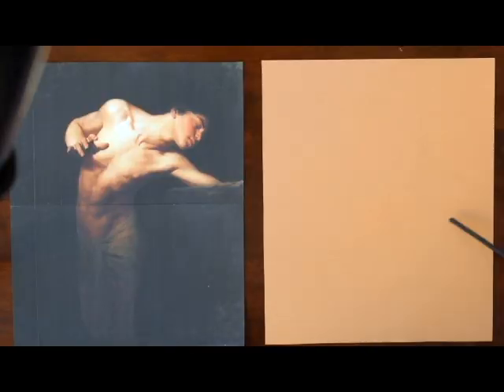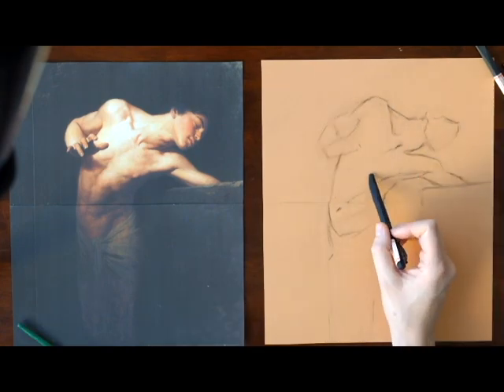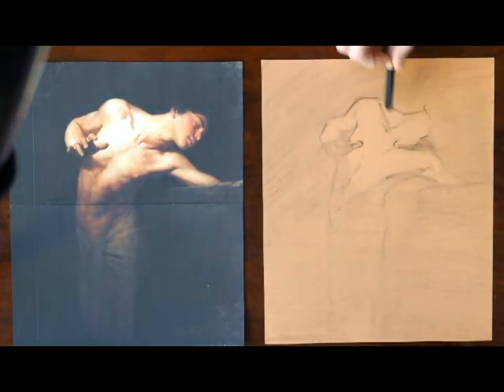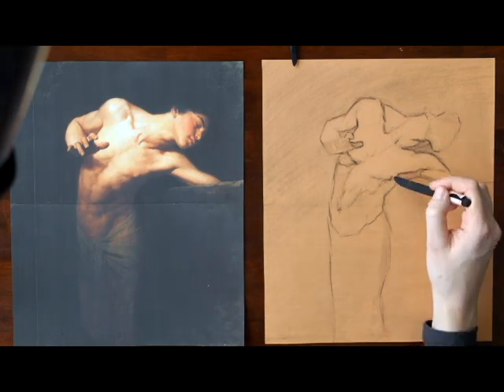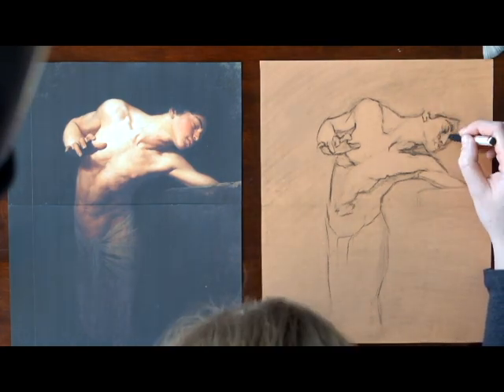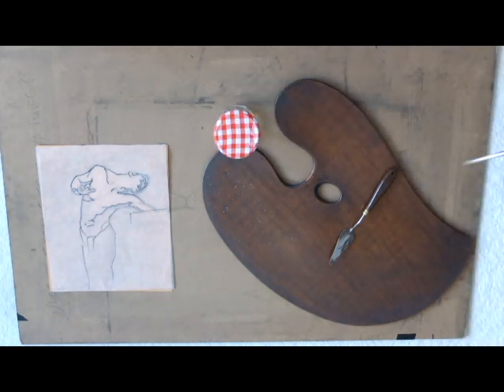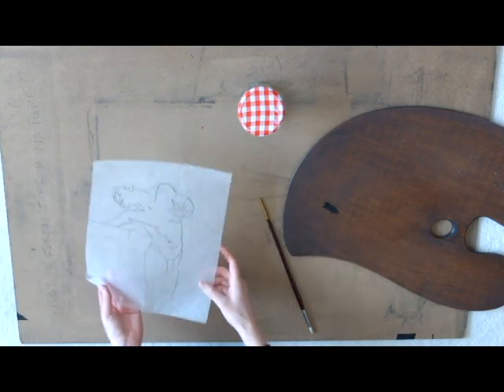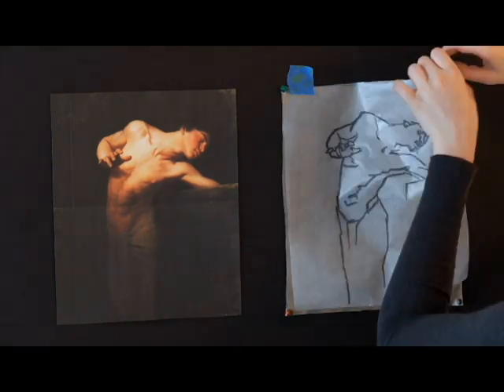I Didn't Expect That...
Today I worked on a Transfer drawing to start a painting master copy of Benczur's Narcissus. The ending did not go as planned though. will try again tomorrow.

The tools for the drawing that I used:
vine charcoal
Nitram charcoal HB
Fan Brush
Kneaded Eraser

Tools that I used to make the transfer:
wax paper (tracing paper is better)
sharpie
black and raw umber oil paint
bristle brush
good turpentine
ball point pen